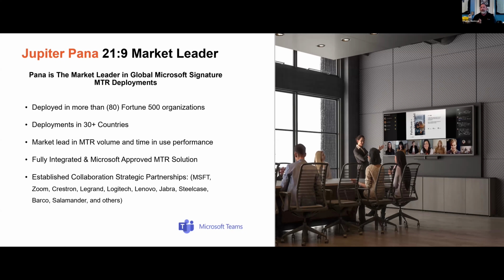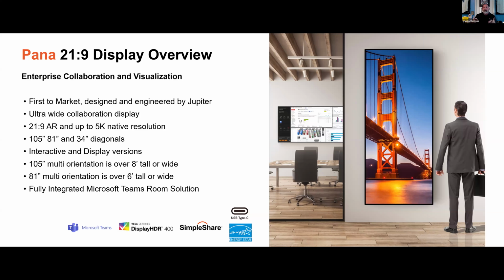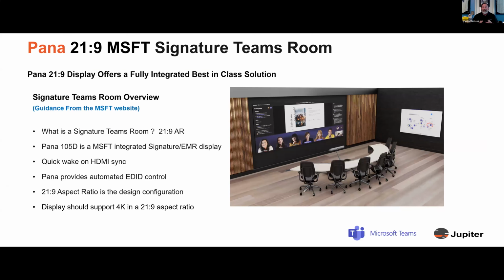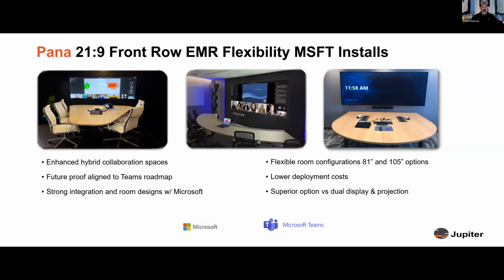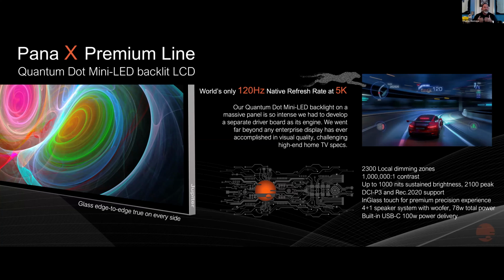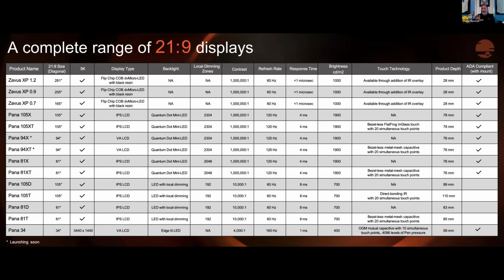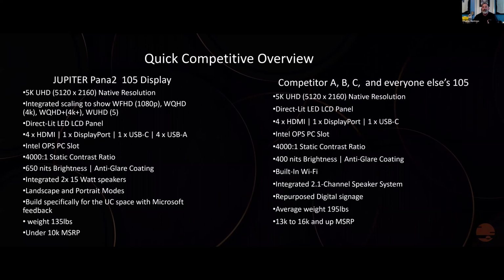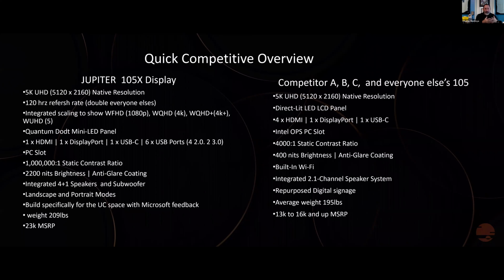Jupiter Webinar: Maximizing Visual Impact with Jupiter Displays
Join our Director of Enterprise Sales, Charles Montoya, as he gives you a deep look into the 21:9 display category Jupiter offers.